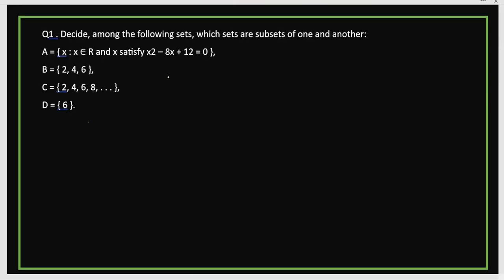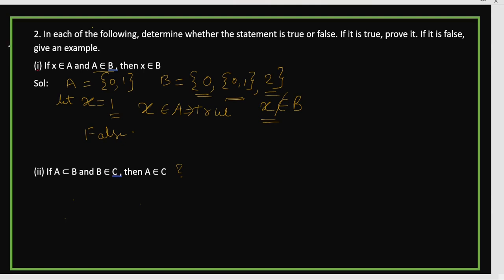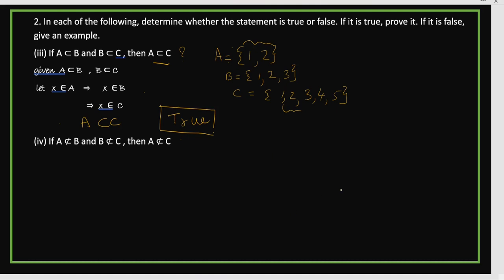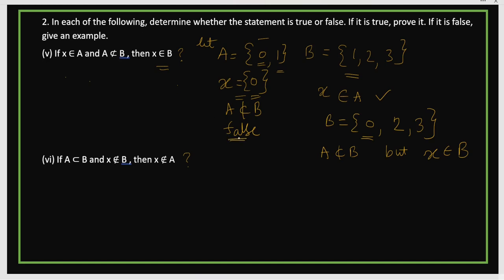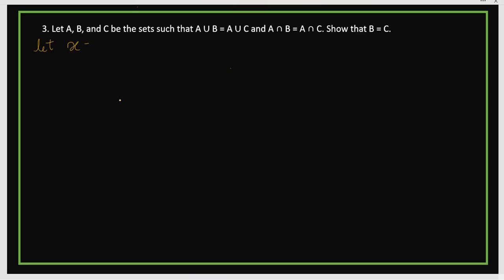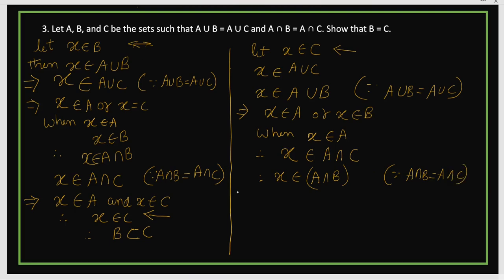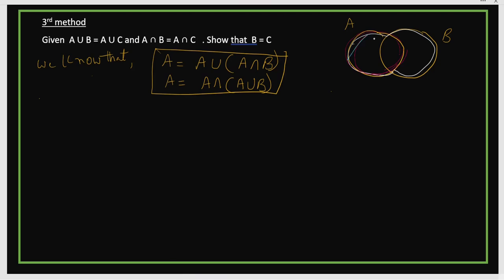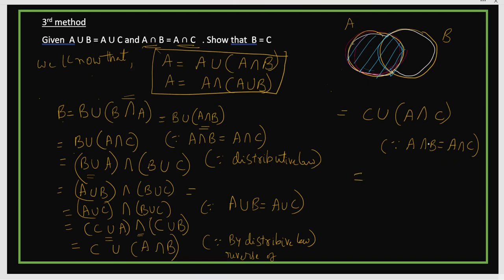Class 11 Ch 1 Misc. Q1-3 Solutions || NCERT 3CBSE